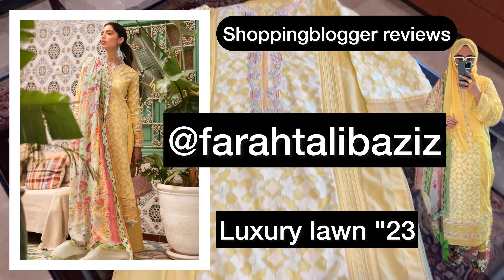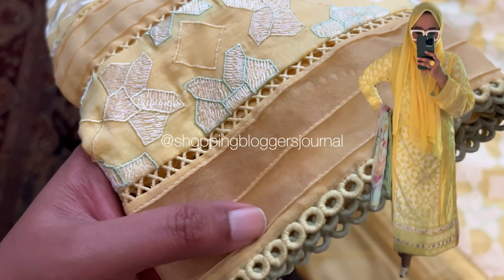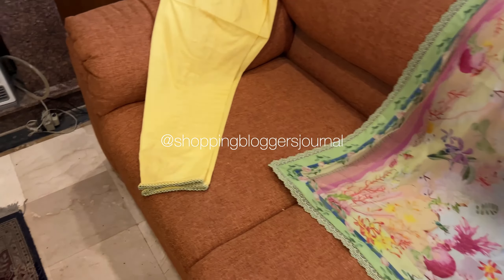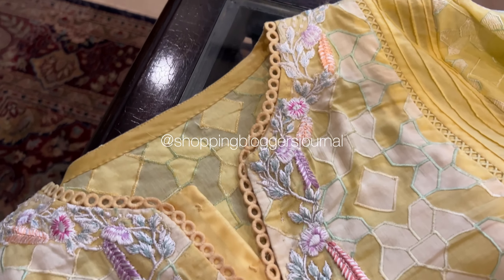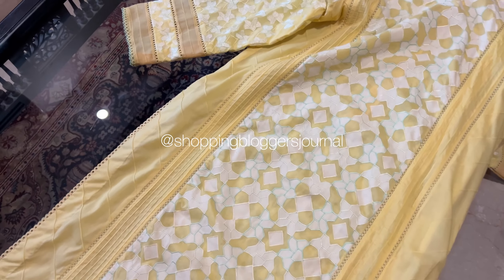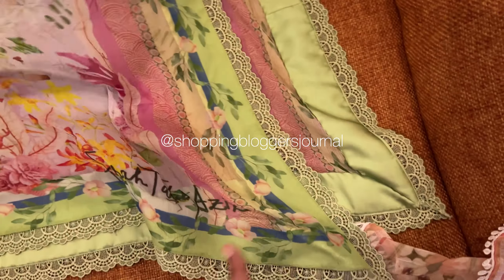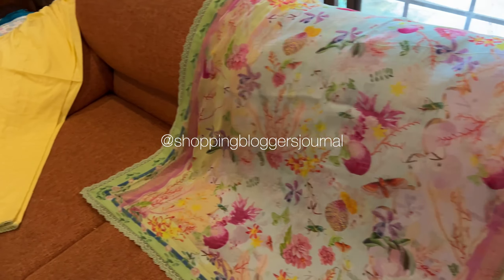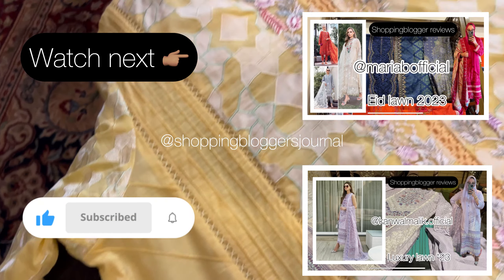Farahtalibaziz luxury lawn "23 | lawn hatun reviews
Open video review of farahtalibaziz luxury lawn 2023

This is the pakistani fashion brands suits open videos review channel of - unboxings

| follow | me on instagram to stay uptodate on everything in the "luxury lawn" world 🤍

Pakistans unstitched fashion world

Follow my other account two accounts @hatunsolx and @sbjwardrobe | a place  in pakistan to buy/sell preloved or new items 👇🏼

Shopping blogger reviews

Sharif collection

Crimson lawn

Elan lawn 2024

Luxury lawn 2024

Pakistani dresses

Pakistani lawn

Zara shahjahan lawn 2024

Lawn hatun